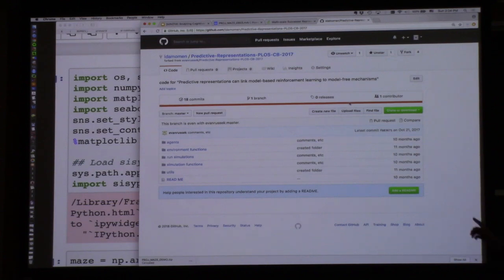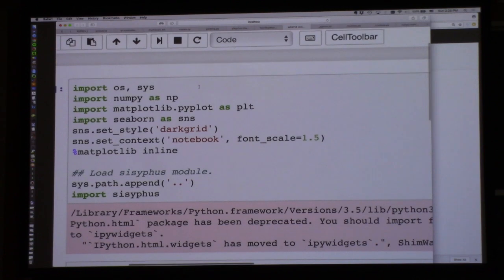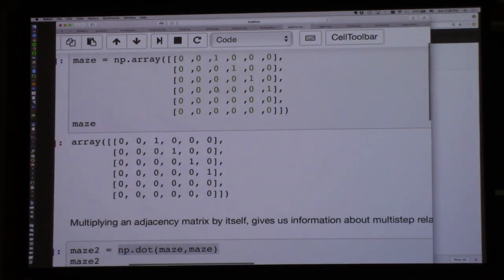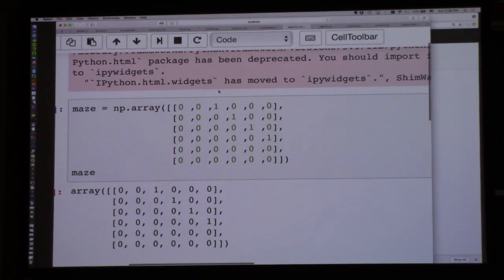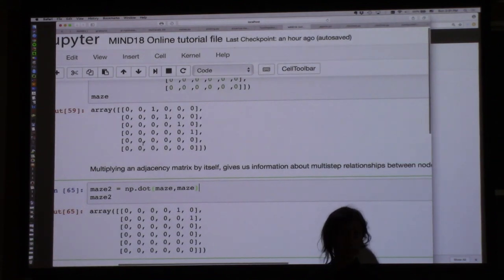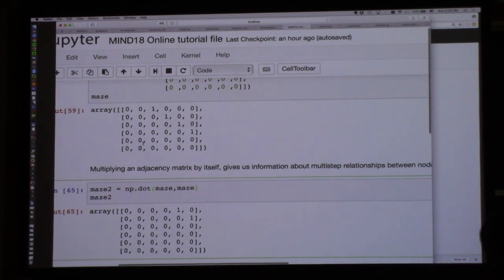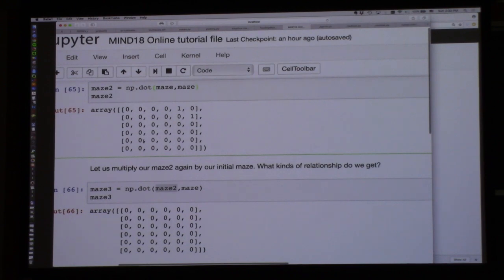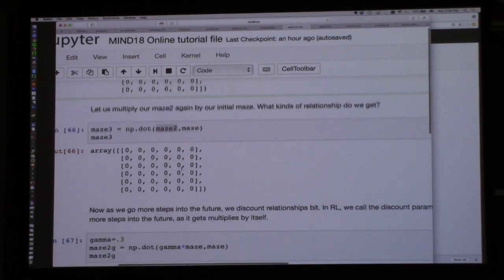[MIND 2018] Ida Momennejad: Predictive Representations Tutorial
Ida Momennejad, PhD, of Columbia University gives a tutorial on creating predictive representations.

summer-mind.github.io